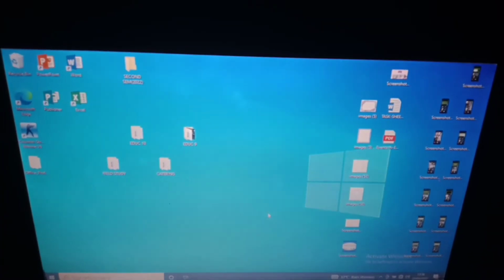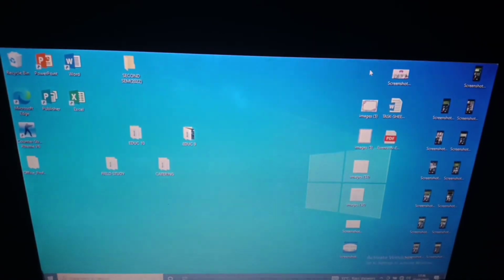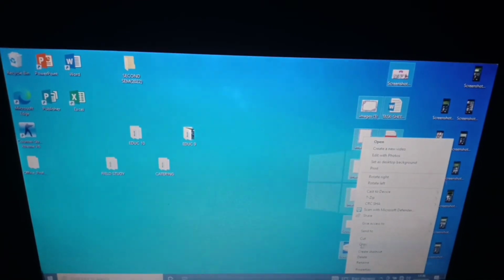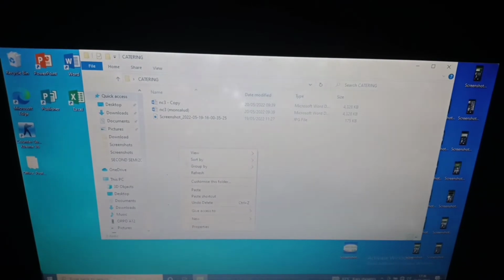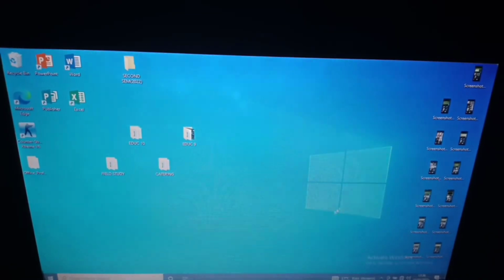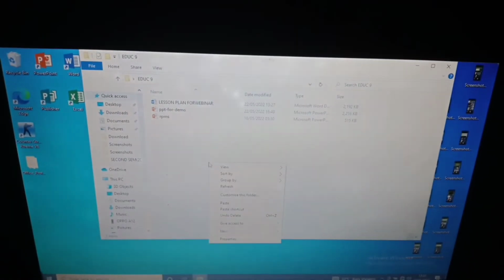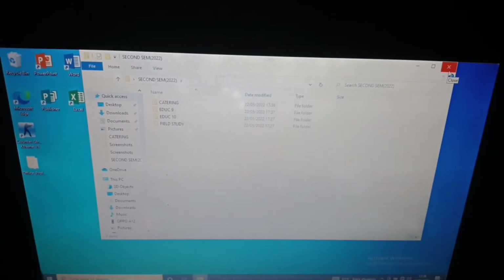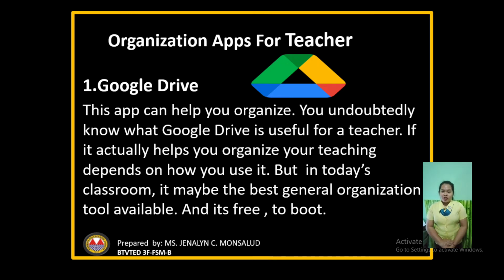Pre-recorded Video: Online File Organizer